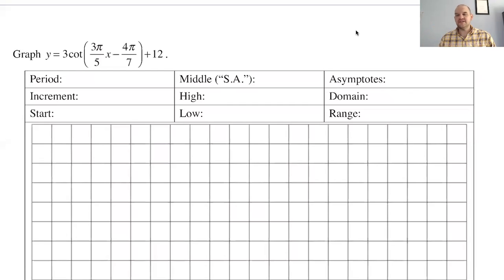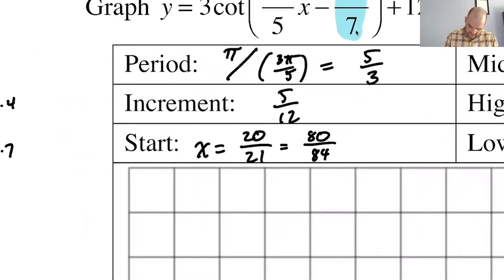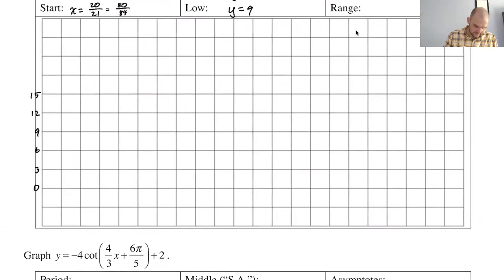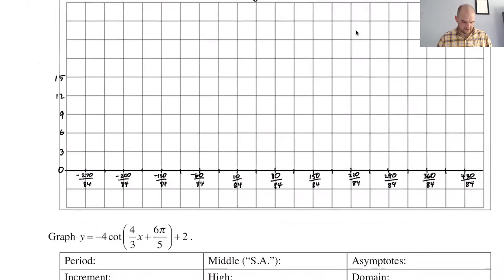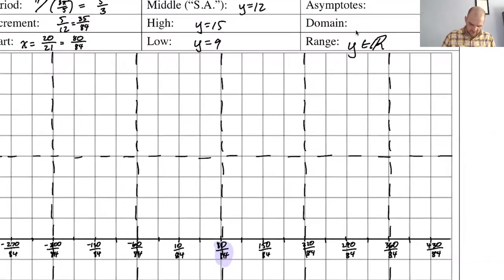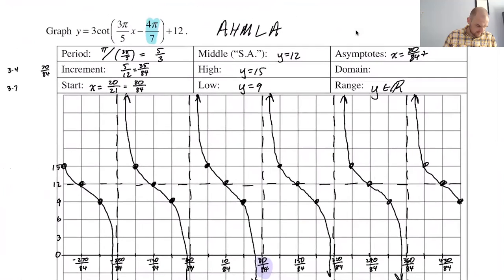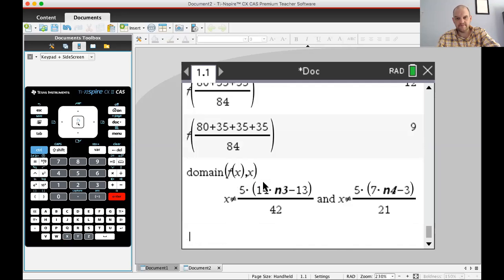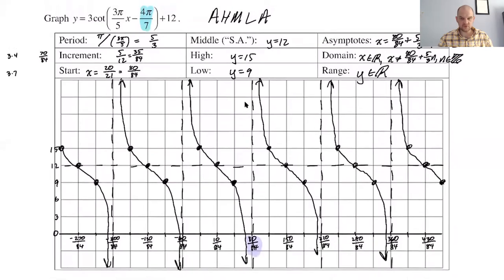Graphing Cotangent Example pg 51, pt 1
Topics: collecting all the necessary information (period, increment, start, S.A. (middle), high, and low) and then creating a graph of a positive cotangent function.  Stating domain, range, and asymptotes.